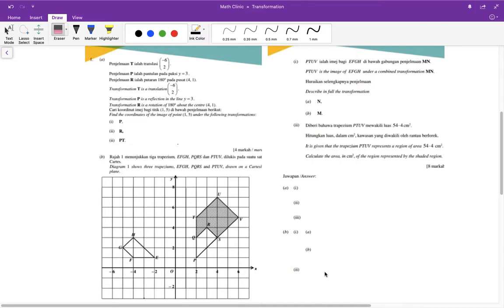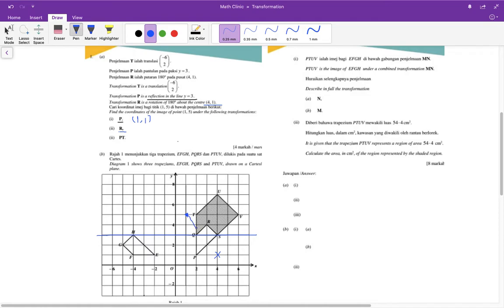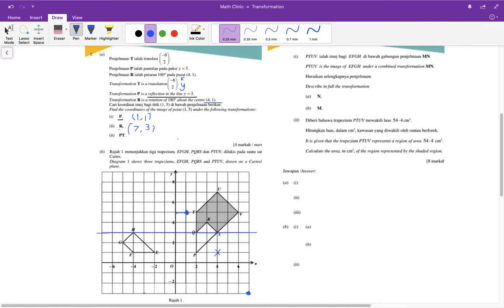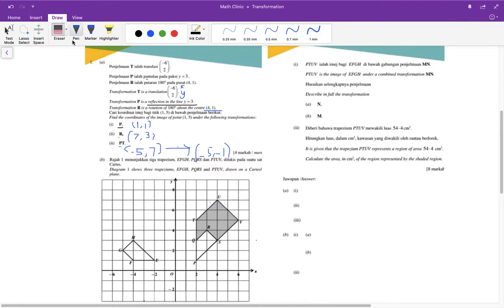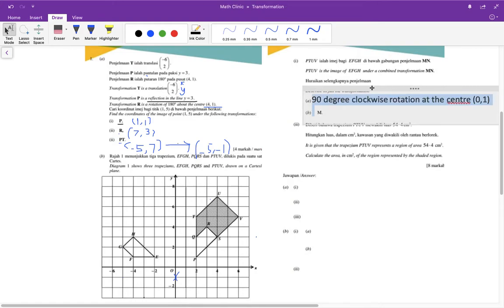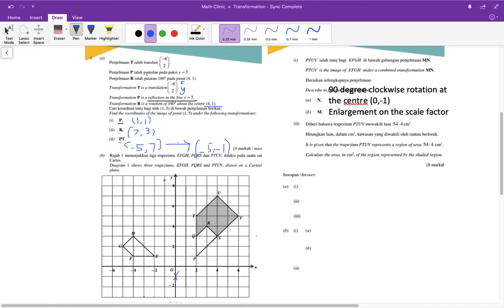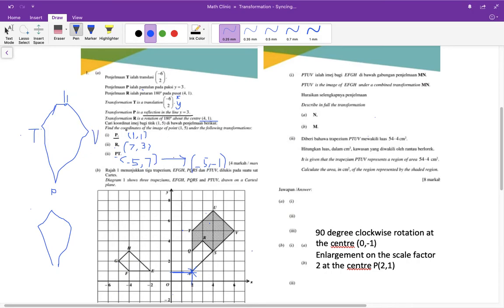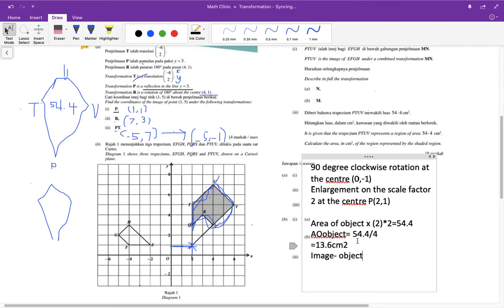Math (Transformation )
Hustle everyday, every night.
You will get what you deserve.😉
If you have any question, can ask any of your doctor
you are welcome to ask anytime.🙂